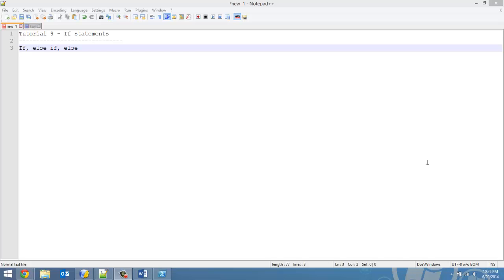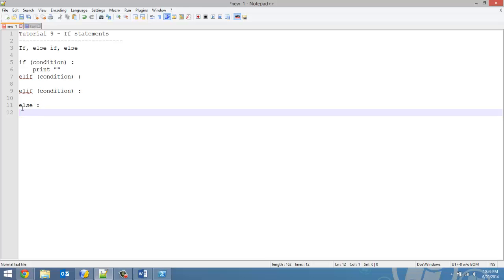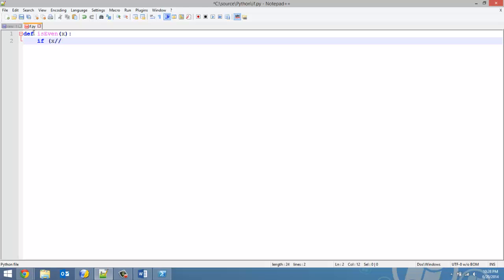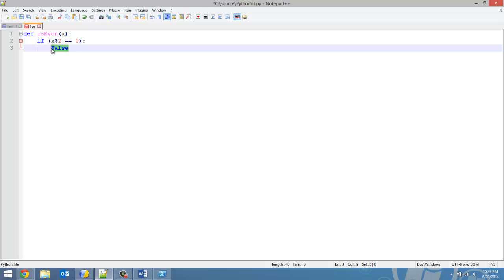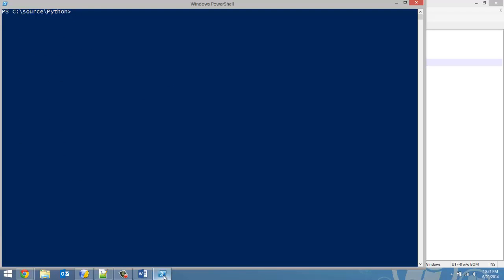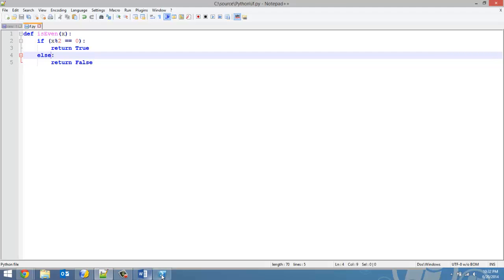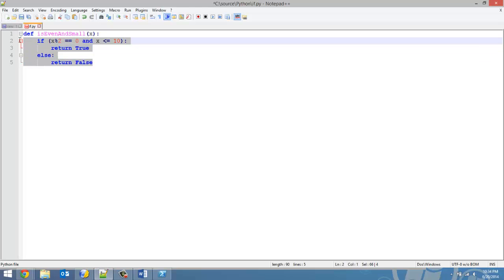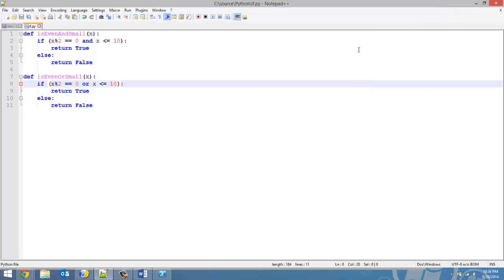If Statements - Python: Tutorial 9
In this python tutorial I go over using what booleans are, if statements, else if statements, and else statements.  I then show you how to have multiple conditions in your if and else if statements